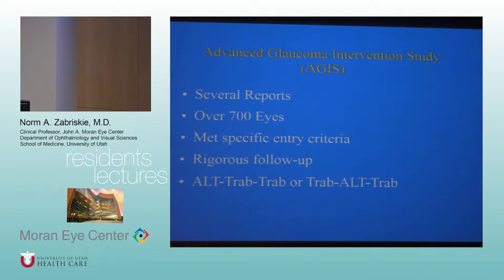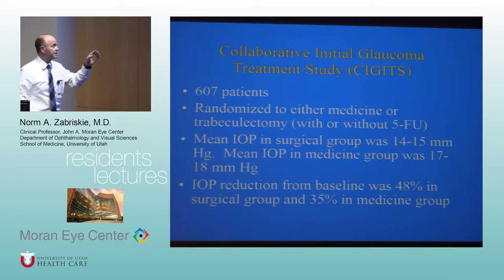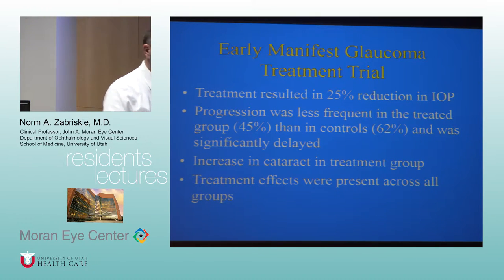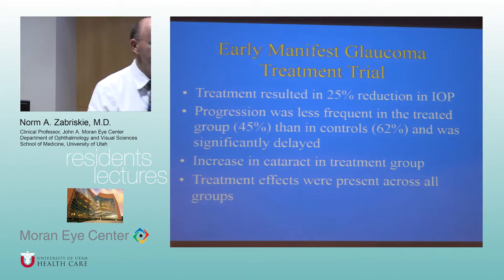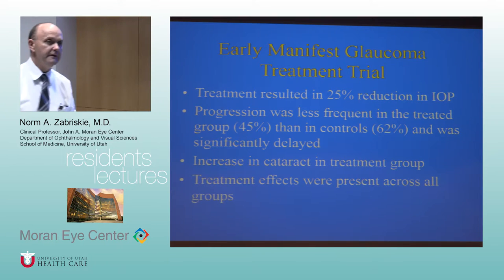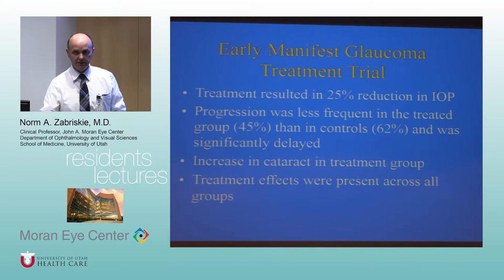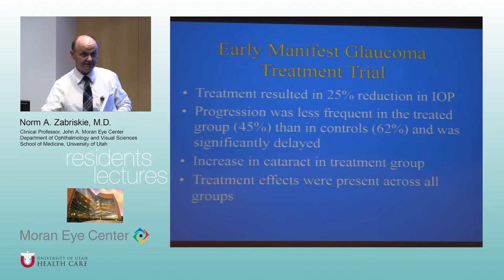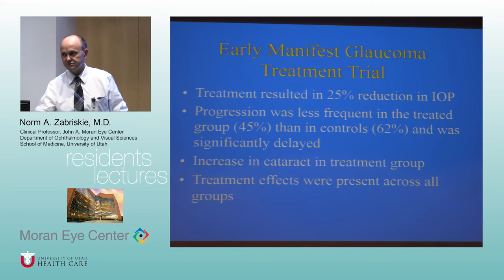Advanced Glaucoma Intervention Study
Title:  Advanced Glaucoma Intervention Study
Author: Norm A Zabriskie, MD,
Department of Ophthalmology and Visual Sciences
Date: 8/11/2016